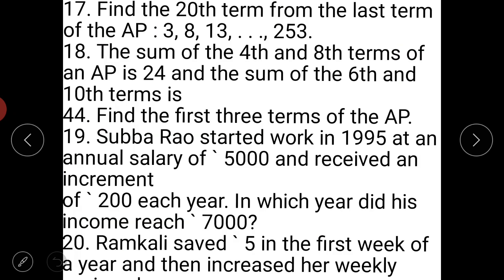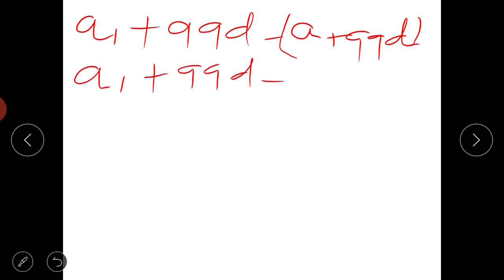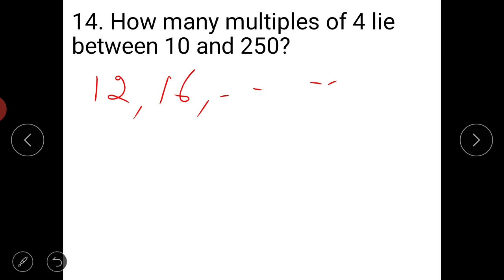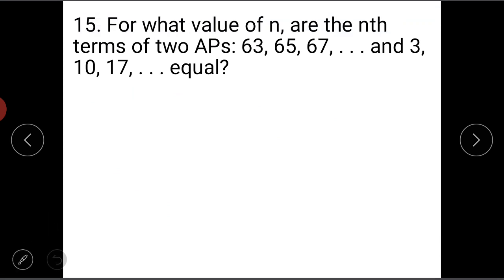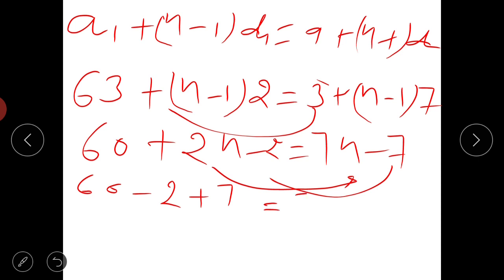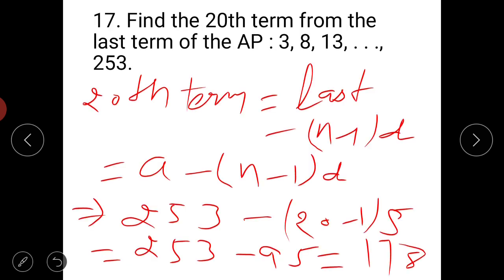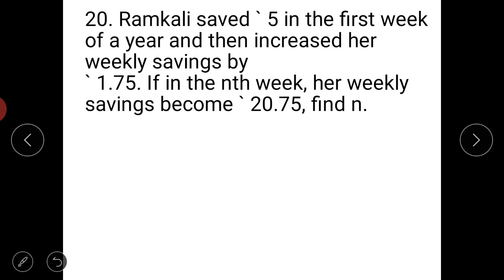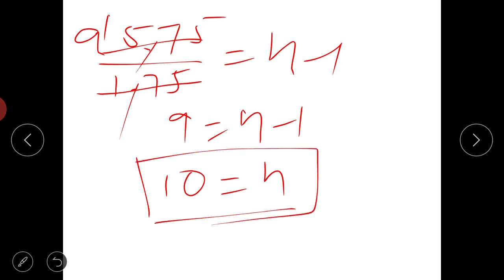Master Amit Dahiya AP, Arithmetic progression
17. Find the 20th term from the last term of the AP : 3, 8, 13, . . .253
20. Ramkali saved ` 5 in the first week of a year and then increased her weekly savings by
` 1.75. If in the nth week, her weekly savings become ` 20.75, find n.. How many multiples of 4 lie between 10 and 250?For what value of n, are the nth terms of two APs: 63, 65, 67, . . . and 3, 10, 17, . . . equal?